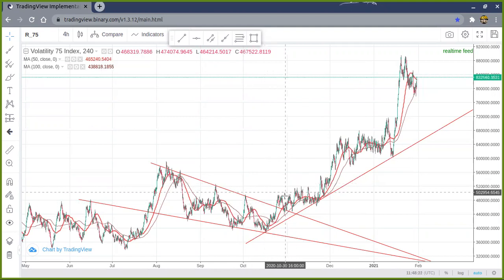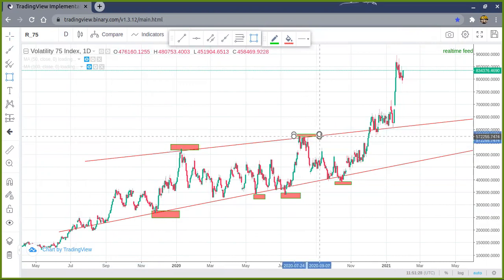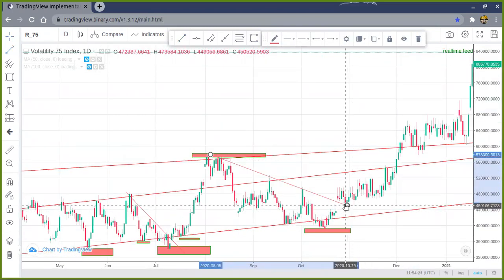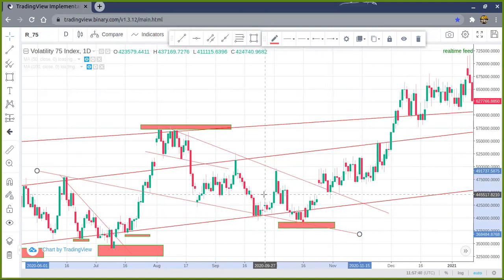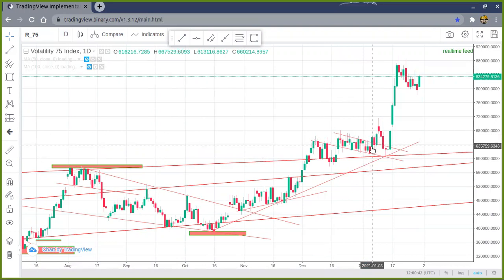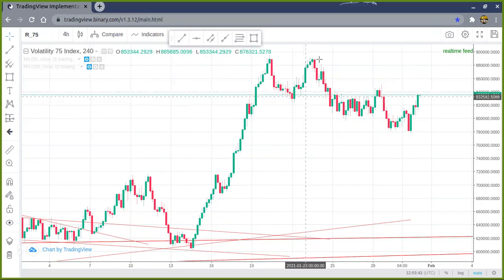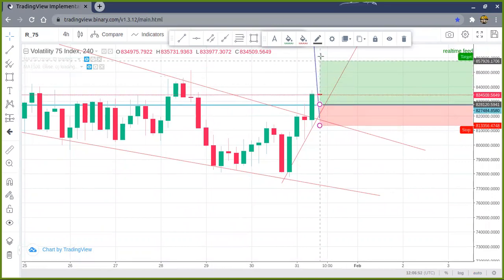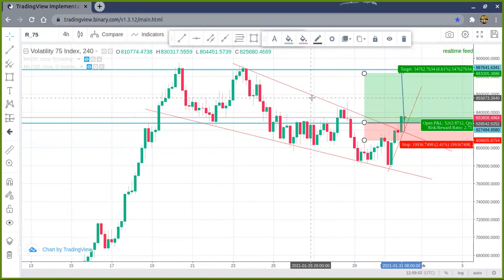How to make 6000 USD with 800 USD trading volatility Vix 75 (Best Vix 75 Strategy)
This strategy can be used to trade any derivative. This video is for education purpose only.